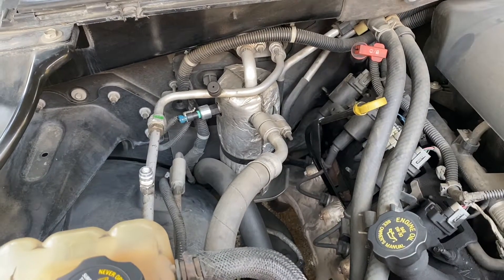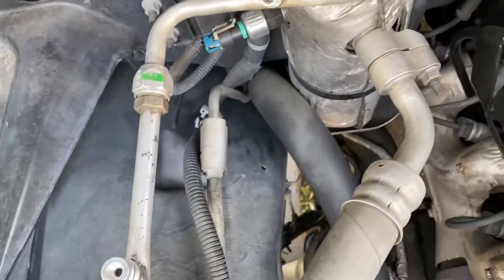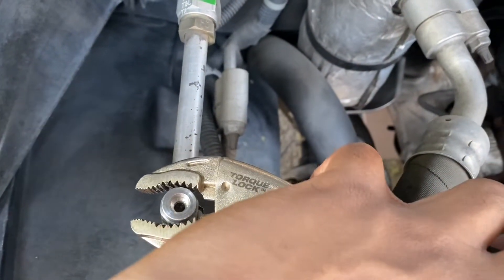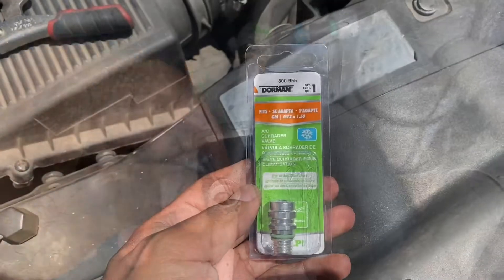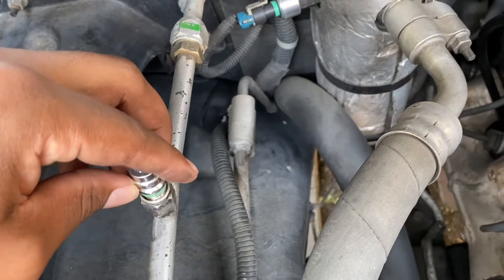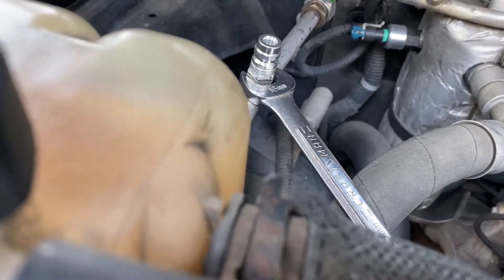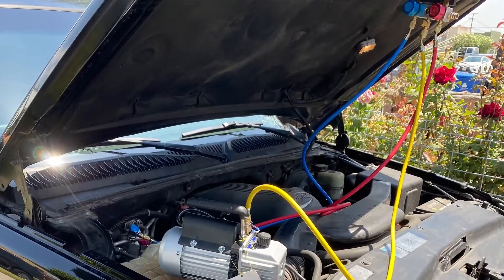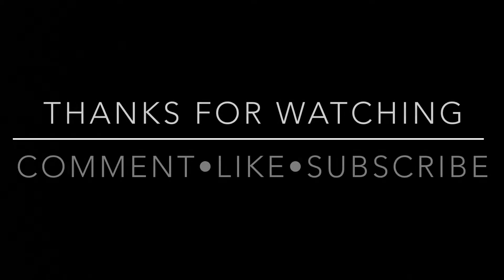2002 Escalade A/C high side service port valve replacement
Replacing the OEM high side port service valve on my 2002 Escalade with a Schrader valve.

Dorman 800-955 A/C Service Valve